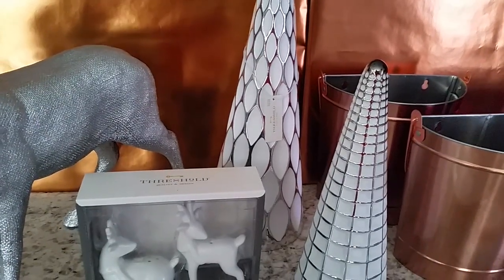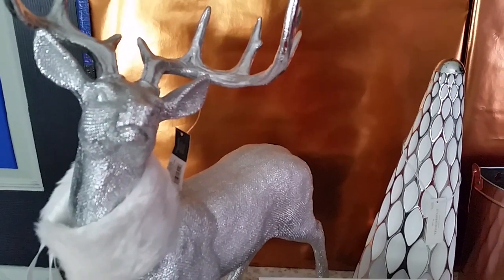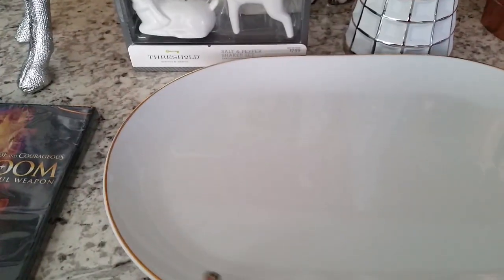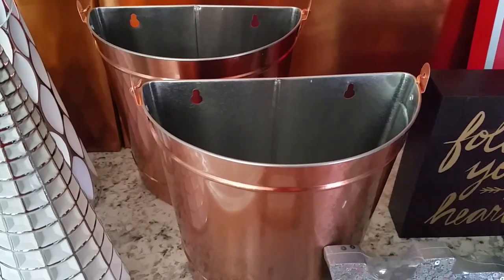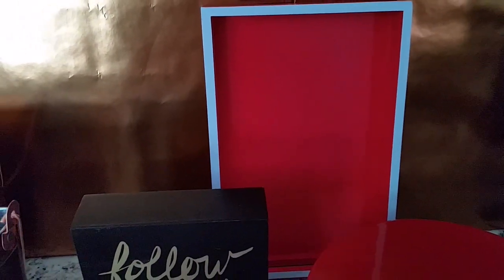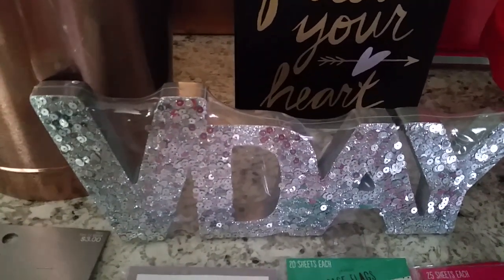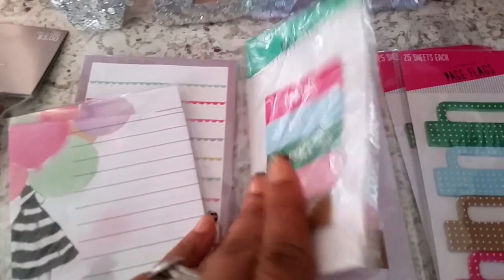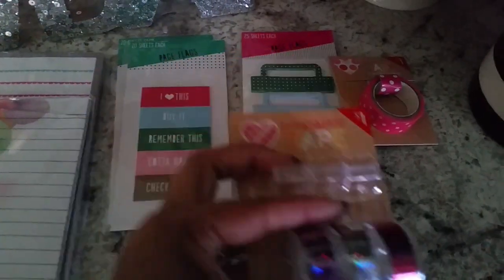Target Haul After Christmas Sale & New Target 1 Spot!!!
Hello Everyone, I wanted to share with you some items I just picked up recently from Target after Christmas as well as new items in the Target One Spot. I hope you enjoy this video and if possible, go to Target and pick up some of these items!

Thanks ao much for watching...Be INSPIRED & BE BLESSED!!!